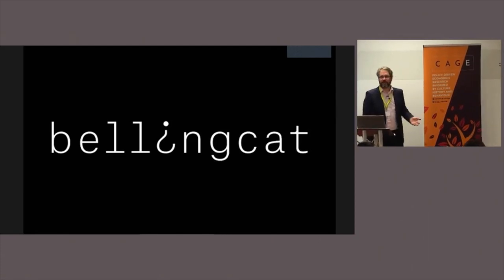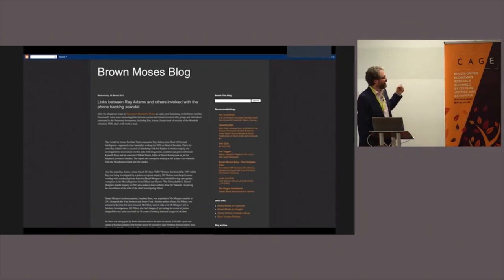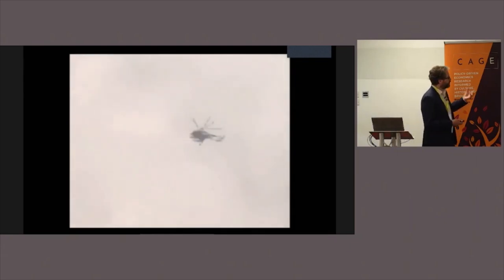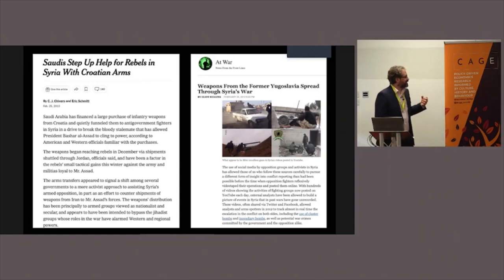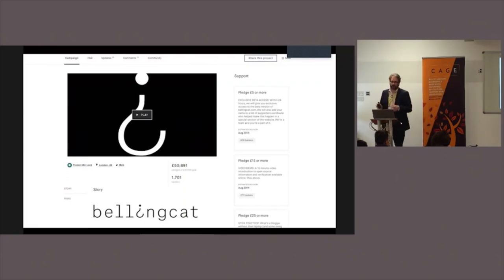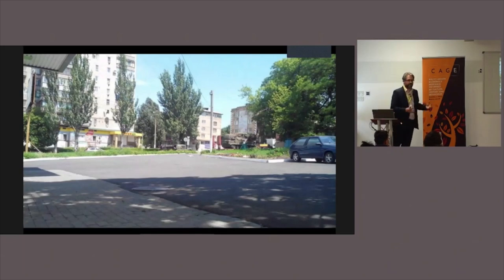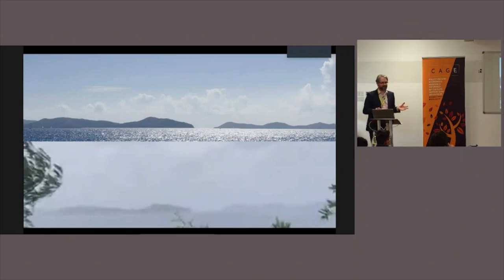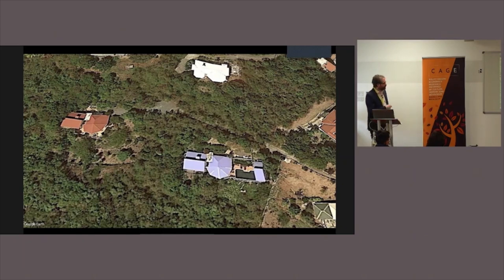Eliot Higgins (Bellingcat) - Bellingcat and the Rise of Online Open Source Investigation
What is open source investigation? And how do you go about developing the knowledge and skills to become an effective open source investigator?

Eliot Higgins the Founder and Creative Director of open source investigation website Bellingcat spoke at the CAGE Summer School 2022.

In this recording of his presentation he discusses how he got started in the world of open source investigations, the origins of Bellingcat, and the stories behind some of the platform's legendary investigations.